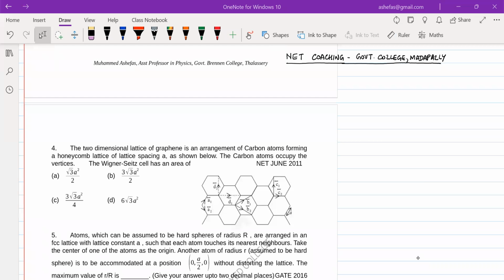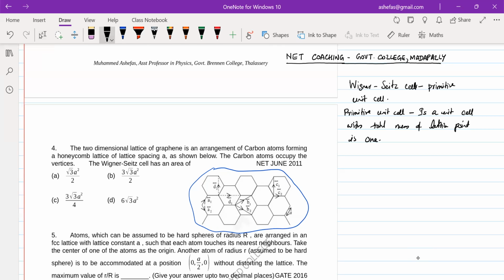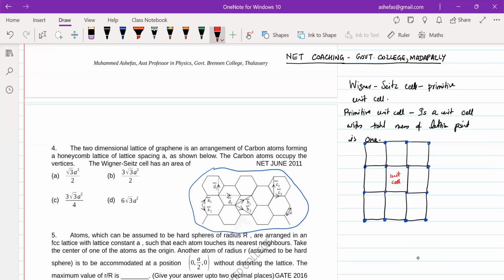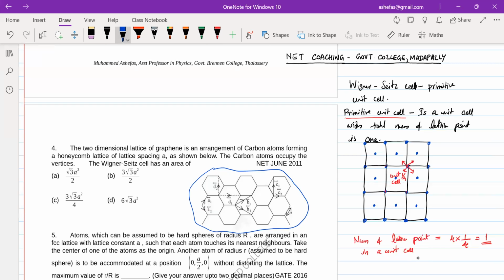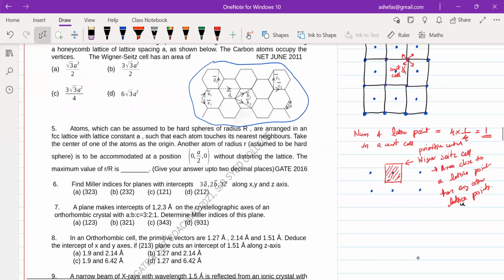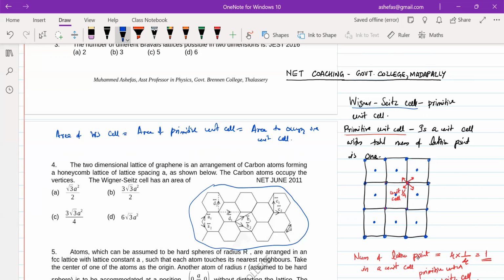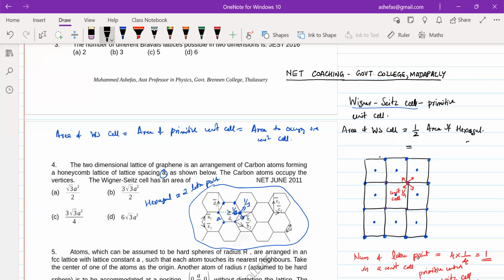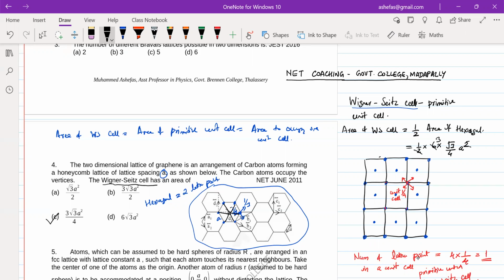Crystal lattice - Solved Questions 02 - IIT-JAM, JEST, CUET, CUSAT exam preperations